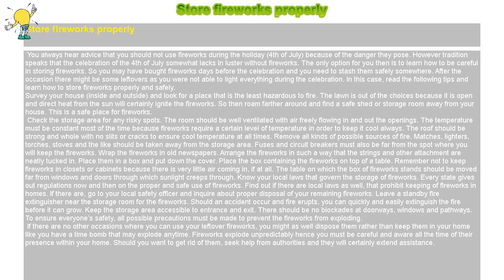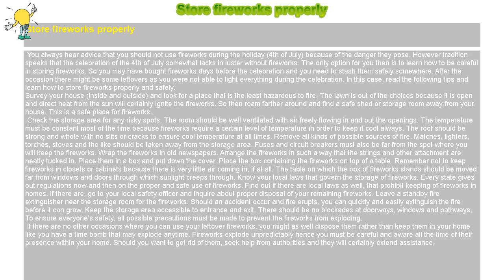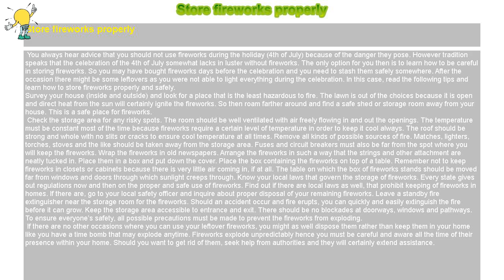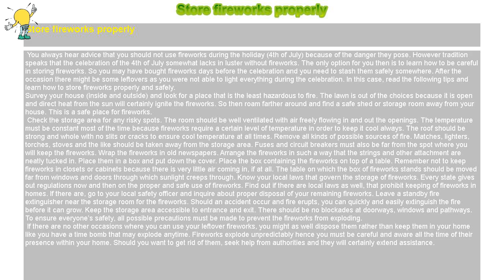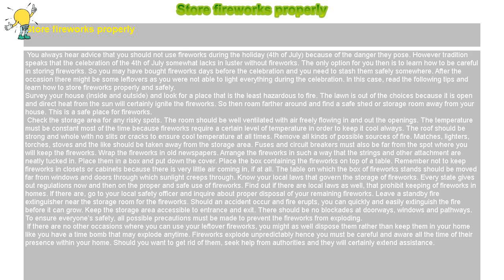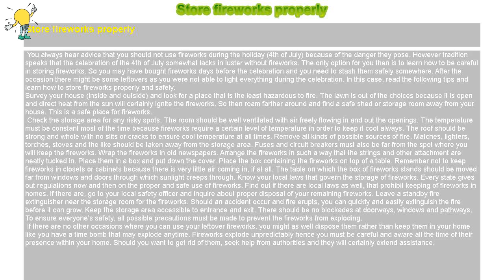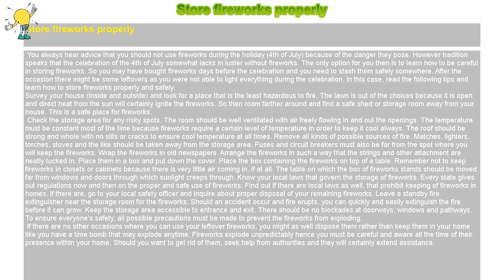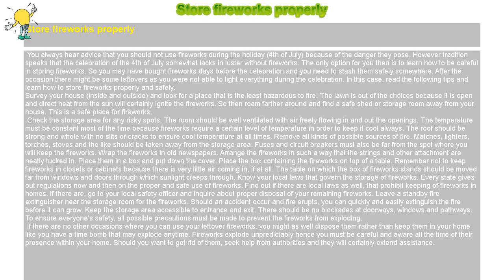How to : Store fireworks properly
Store fireworks properly

 You always hear advice that you should not use fireworks during the holiday (4th of July) because of the danger they pose. However tradition speaks that the celebration of the 4th of July somewhat lacks in luster without fireworks. The only option for you then is to learn how to be careful in storing fireworks. So you may have bought fireworks days before the celebration and you need to stash them safely somewhere. After the occasion there might be some leftovers as you were not able to light everything during the celebration. In this case, read the following tips and learn how to store fireworks properly and safely.

Survey your house (inside and outside) and look for a place that is the least hazardous to fire. The lawn is out of the choices because it is open and direct heat from the sun will certainly ignite the fireworks. So then roam farther around and find a safe shed or storage room away from your house. This is a safe place for fireworks.

 Check the storage area for any risky spots. The room should be well ventilated with air freely flowing in and out the openings. The temperature must be constant most of the time because fireworks require a certain level of temperature in order to keep it cool always. The roof should be strong and whole with no slits or cracks to ensure cool temperature at all times. Remove all kinds of possible sources of fire. Matches, lighters, torches, stoves and the like should be taken away from the storage area. Fuses and circuit breakers must also be far from the spot where you will keep the fireworks. Wrap the fireworks in old newspapers. Arrange the fireworks in such a way that the strings and other attachment are neatly tucked in. Place them in a box and put down the cover. Place the box containing the fireworks on top of a table. Remember not to keep fireworks in closets or cabinets because there is very little air coming in, if at all. The table on which the box of fireworks stands should be moved far from windows and doors through which sunlight creeps through. Know your local laws that govern the storage of fireworks. Every state gives out regulations now and then on the proper and safe use of fireworks. Find out if there are local laws as well, that prohibit keeping of fireworks in homes. If there are, go to your local safety officer and inquire about proper disposal of your remaining fireworks. Leave a standby fire extinguisher near the storage room for the fireworks. Should an accident occur and fire erupts, you can quickly and easily extinguish the fire before it can grow. Keep the storage area accessible to entrance and exit. There should be no blockades at doorways, windows and pathways. To ensure everyone’s safety, all possible precautions must be made to prevent the fireworks from exploding.

 If there are no other occasions where you can use your leftover fireworks, you might as well dispose them rather than keep them in your home like you have a time bomb that may explode anytime. Fireworks explode unpredictably hence you must be careful and aware all the time of their presence within your home. Should you want to get rid of them, seek help from authorities and they will certainly extend assistance.